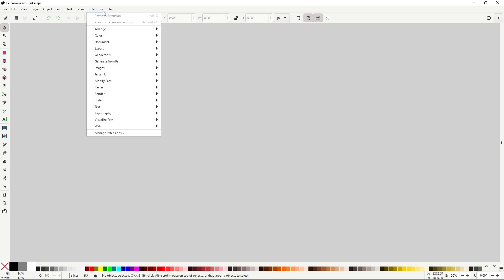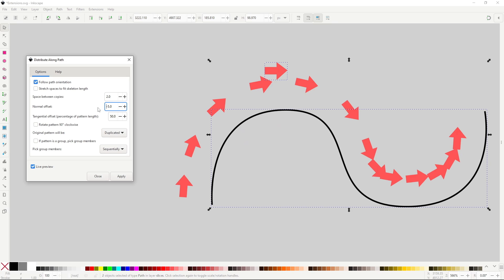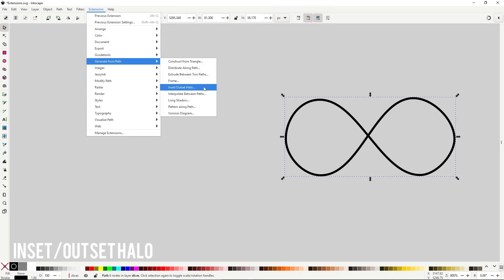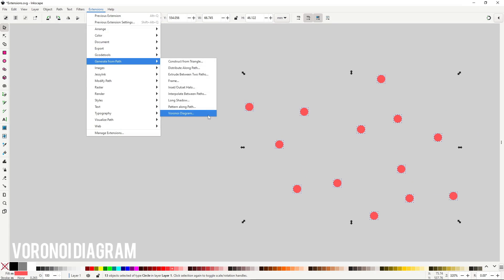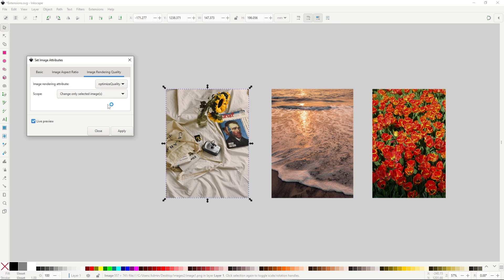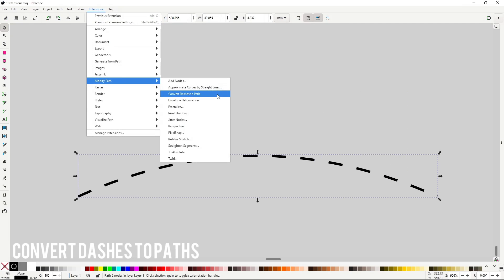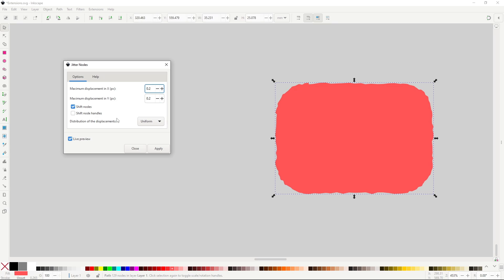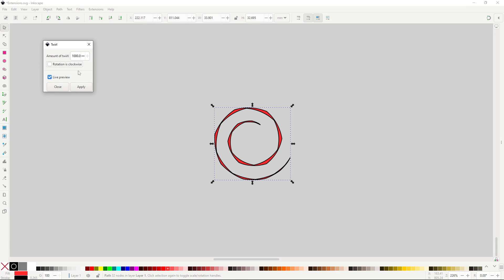Learn to Use All Inkscape Extensions! - Part 2 "GcodeTools, Generate, Images, JessyInk and Modify"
We continue learning all extensions in Inkscape. This time we'll see the extensions in the menus GcodeTools, Generate from Path, Images, JessyInk and Modify Path.

Time Stamps:
00:00 Introduction
00:33 GcodeTools Extensions

01:08 Generate From Path Menu
01:29 Construct From Triangle
01:56 Distribuite Along Path
03:13 Extrude Between Two Paths
04:04 Frame
04:53 Inset/Outset Halo
05:26 Interpolate Between Paths
06:01 Long Shadow
06:26 Pattern Along Path
07:23 Voronoi Diagram

07:46 Images Menu
08:11 Embeed Images
09:11 Extract Images
09:36 Set Image Attributes

10:03 JessyInk Extensions

11:12 Modify Path Menu
11:17 Add Nodes
12:01 Aproximate Curves By Straight Lines
12:16 Convert Dashes To Paths
12:44 Envelope Deformation
13:15 Fractalize
13:29 Inset Shadow
14:17 Jitter Nodes
14:45 Perspective
15:07 PixelSnap
15:32 Rubber Stretch
15:58 Straighten Segments
16:18 To Absolute
16:48 Twirl

Interested in supporting the channel and learning something fun?